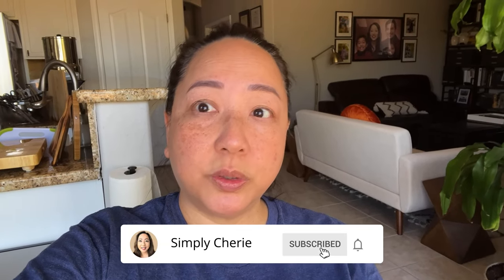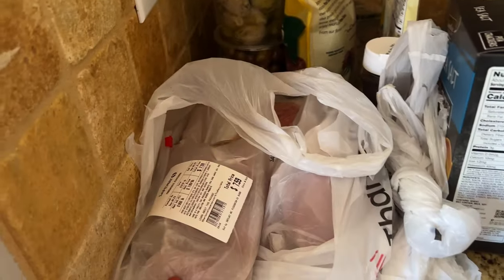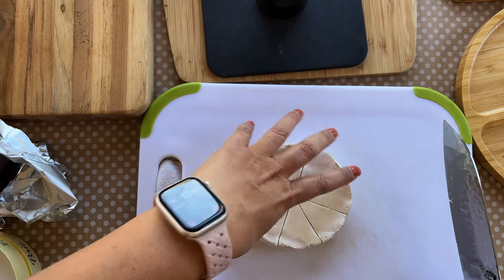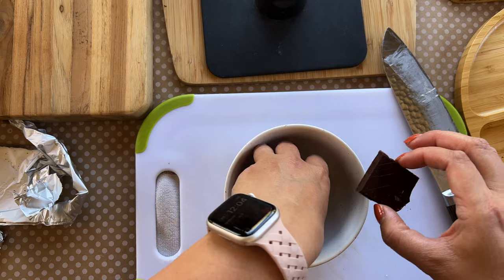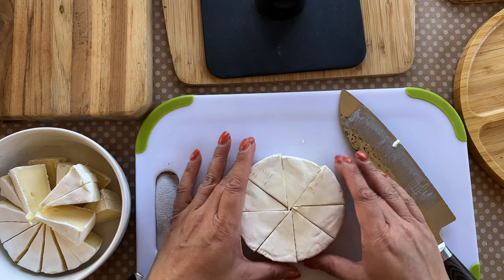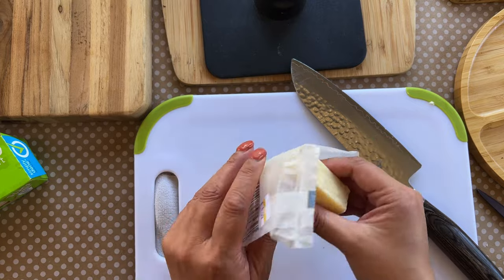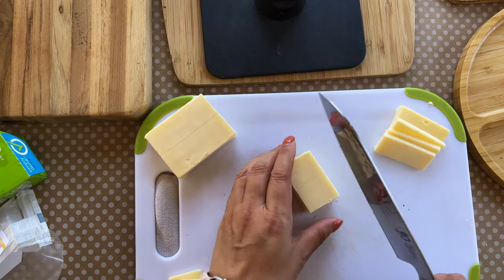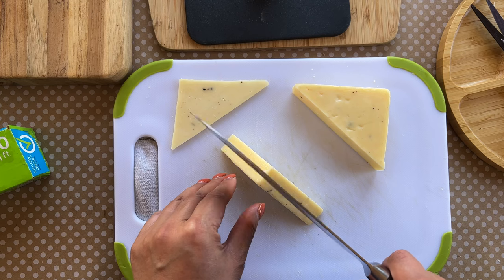Amazing Charcuterie Grazing Table for 30! | VLOGmas Day 20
I hosted a going away party for our friends and set up this amazing Grazing Table for 30 guests!

📸 The Equipment I Use:

1. CANON 70D
2. LIGHTING SET
3. RODE MIC
4. BLUE SNOWBALL CONDENSER MIC
5. PNY 128GB HIGH-SPEED SDXC MEMORY CARD